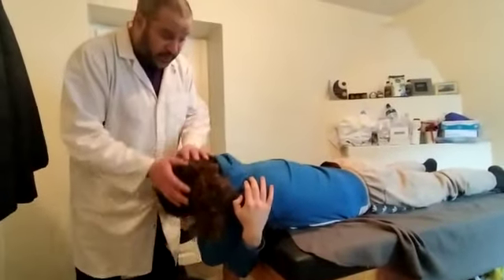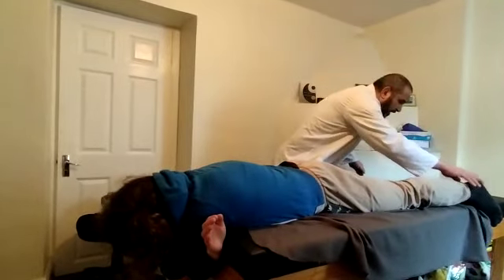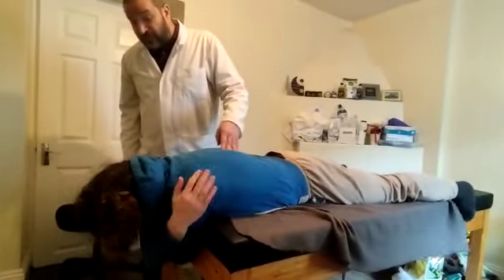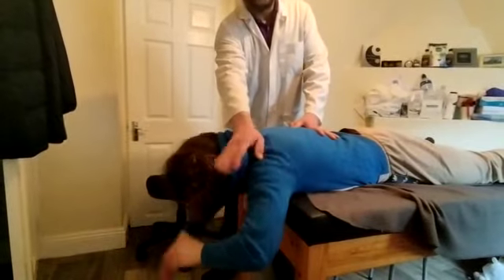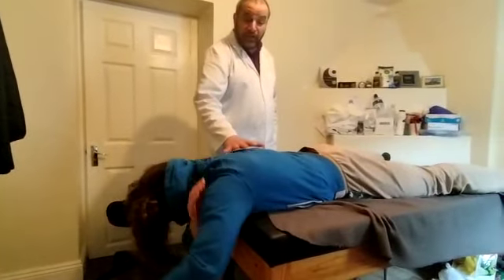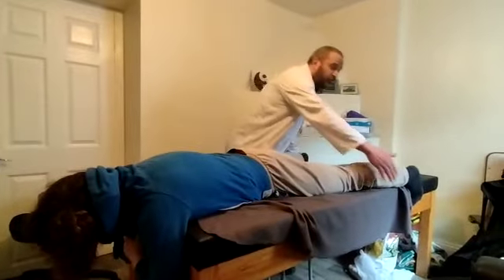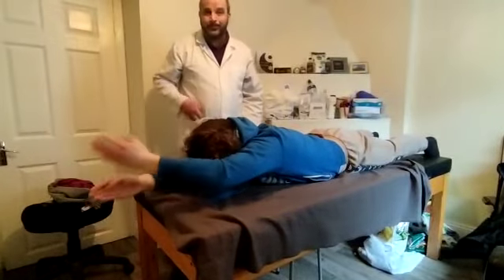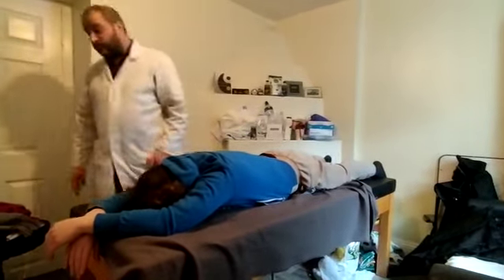Release Stress | Pt. 3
Video from dheai ilsaaid